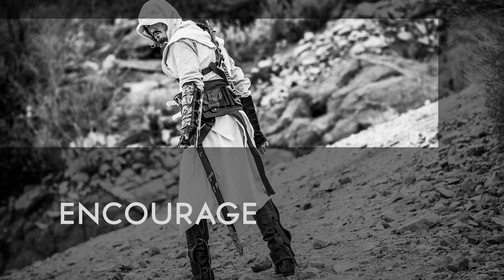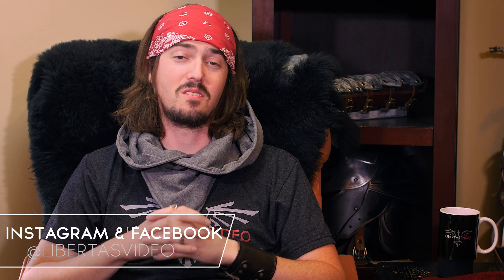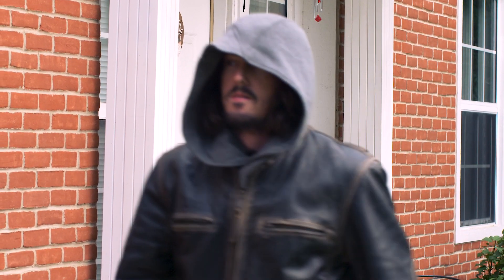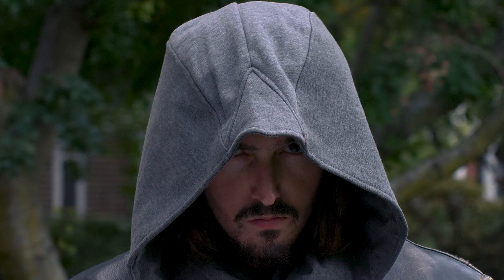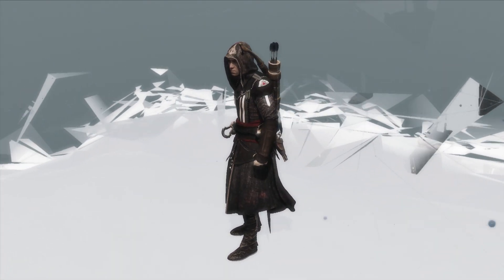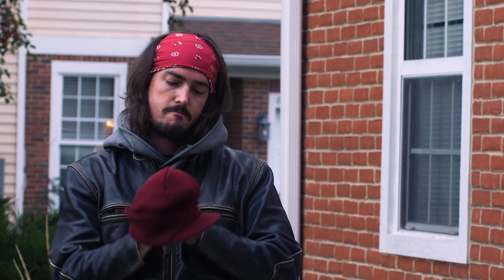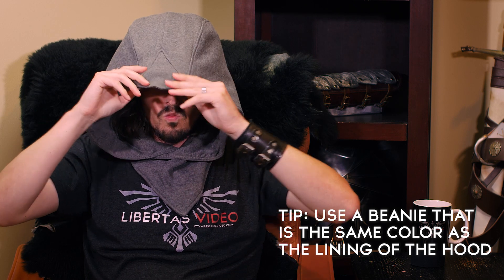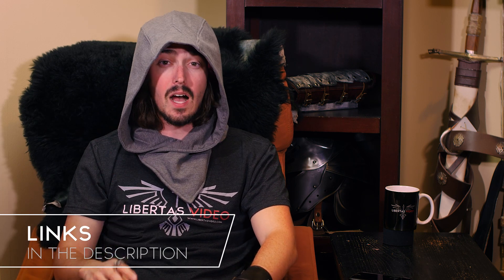Assassin's Creed Hood Review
We review this high quality Assassin's Creed inspired hood made by the Cosplay Company.

-- Resources --
*Note* At the time of filming, a black option was available. I have seen it come and go, so depending on when you view the link, it might currently be out of stock.

Altair Hood on Amazon

For More Images and sneak peaks at latest projects find us
@libertasvideo on Instagram and Facebook